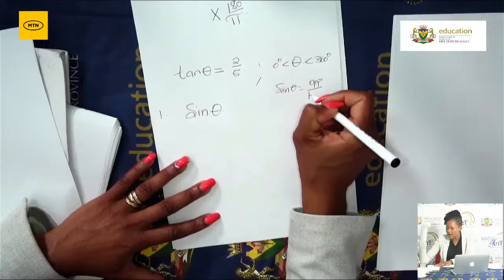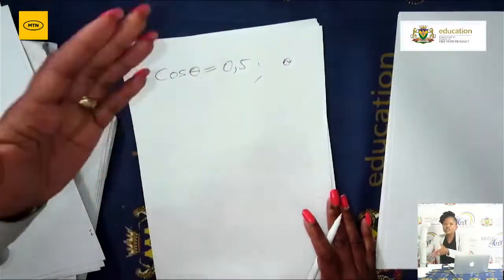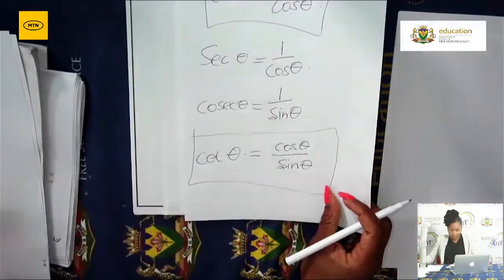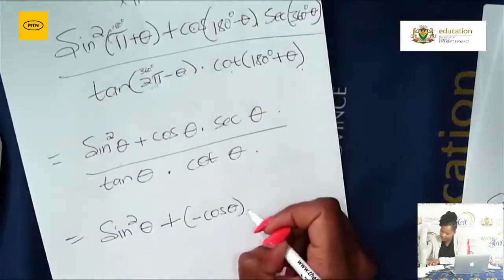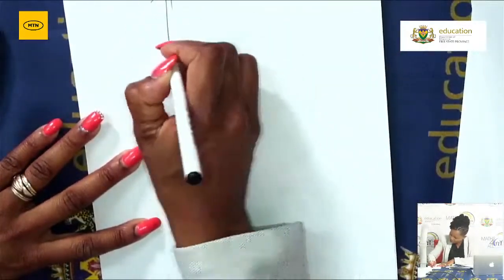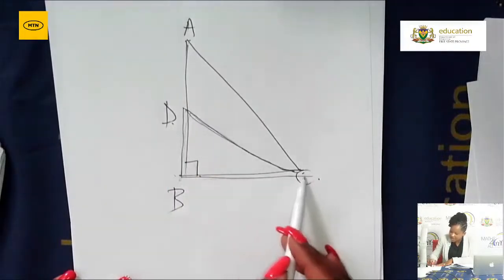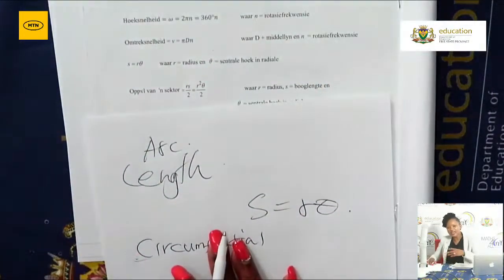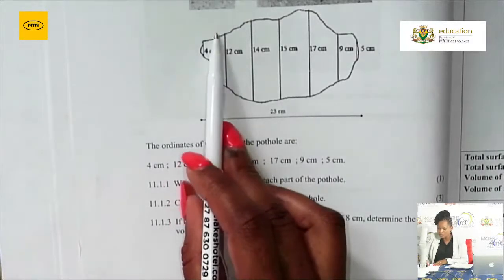FREE STATE DEPARTMENT OF EDUCATION MATHS TECH P2 STUDY TIPS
FREE STATE DEPARTMENT OF EDUCATION  MATHS P2 STUDY TIPS